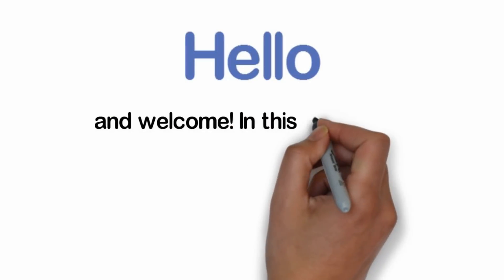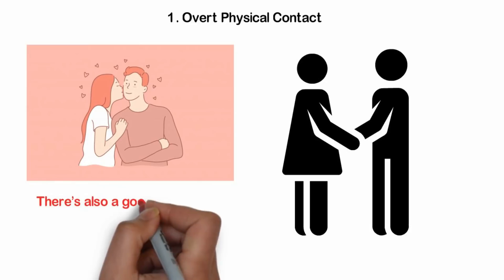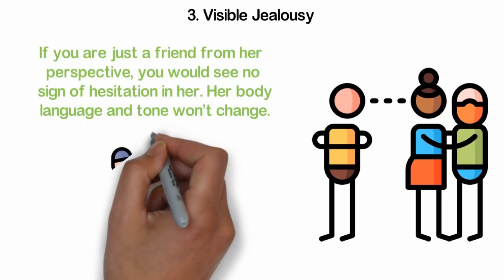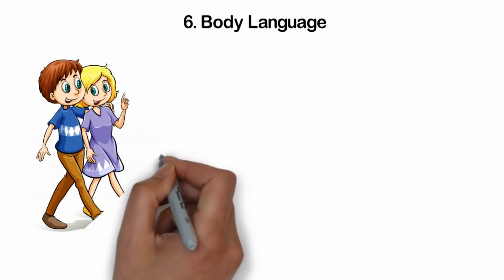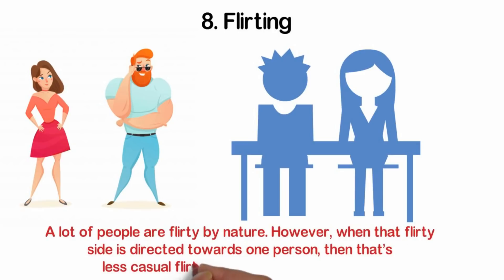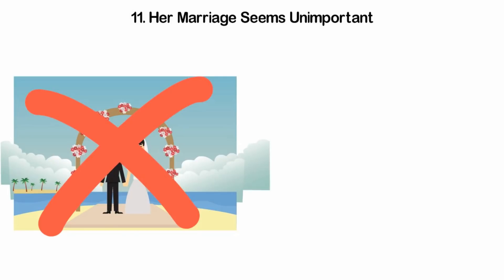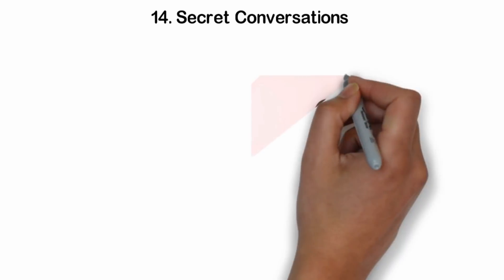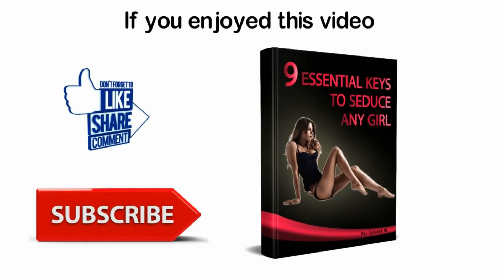15 Signs a MARRIED Woman Likes You (and Wants to Sleep With You)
💥💘NEW: Download for free the Brand New Book: "9 Keys to Seduce Any Girl" by clicking

Are you attracted by a married woman ? Discover in this video 15 signs a married woman likes you and wants to sleep with you !